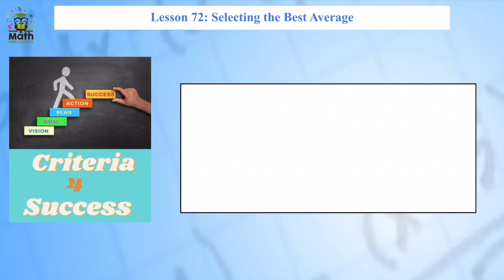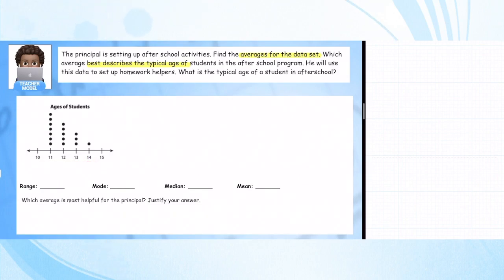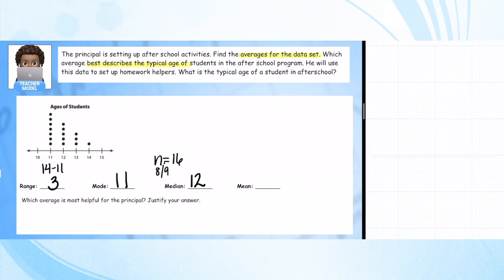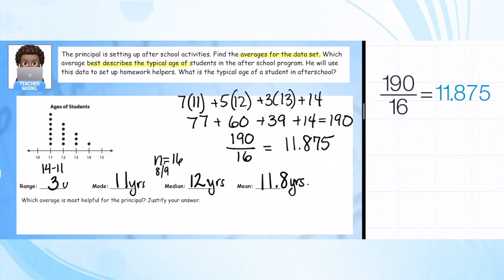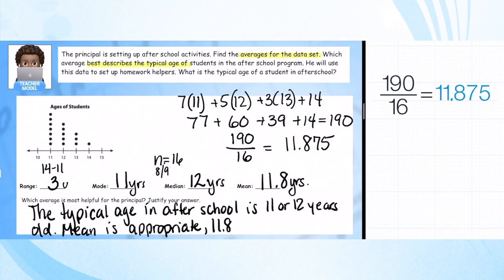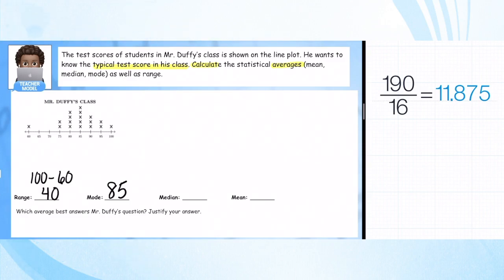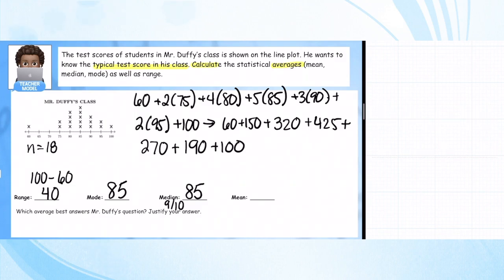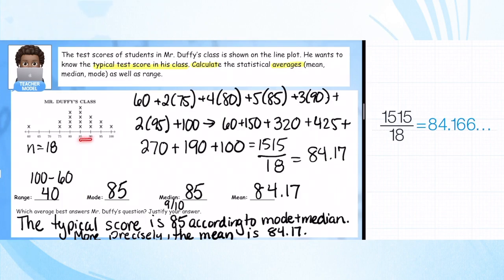How do we know which central tendency best describes the data set?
7th Grade, Lesson 72: Selecting the Best Averages

You CAN describe data using different averages and decide and defend which measure best
represents the data

1. Accurately calculate averages.
2. Accurately describe data set,
3. Decide which average they would use to represent all data using data to justify the decision.